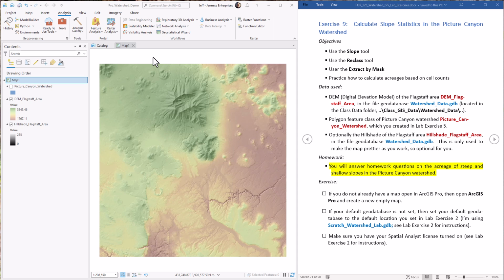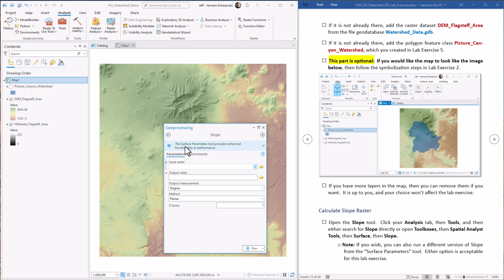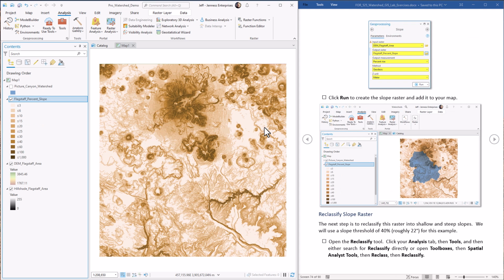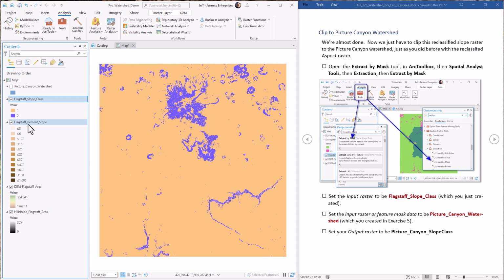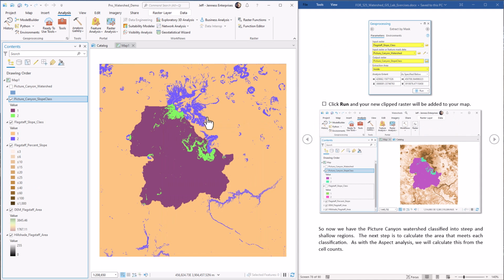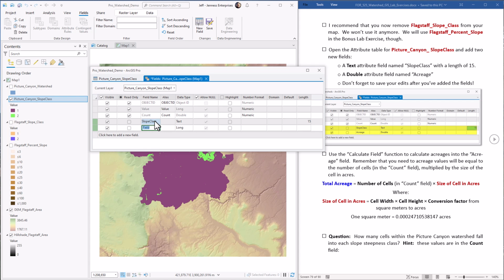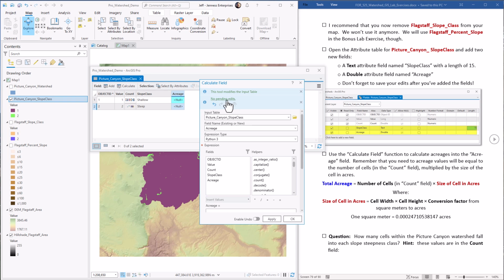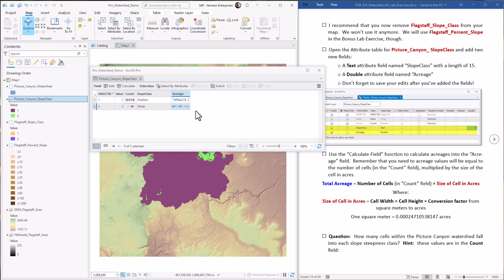Hydrology in ArcGIS Pro, Lab Exercise 9: Slope Statistics within Watershed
This lab is very similar to Lab Exercise 8, where we calculated the areas within the Picture Canyon Watershed that faced north, south or flat.  This exercise will show how to figure out how much of the watershed has shallow vs. steep slopes, which can be important information for land managers.  If you plan timber harvests in an area, for example, the slope of the area tells you what kind of equipment and harvesting methods you'll need to use to do the work.

And as before we'll also get to practice one of the ArcGIS Pro Surface Analysis tools, plus the Reclass tool and the Extract by Mask tool, and use our method for calculating acreages directly from rasters that we learned about in Lab Exercise 1.